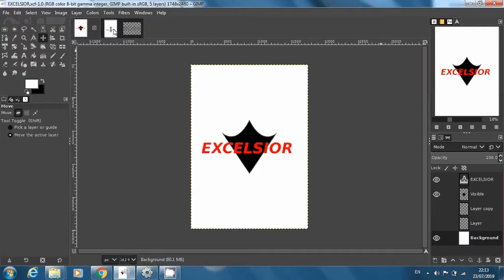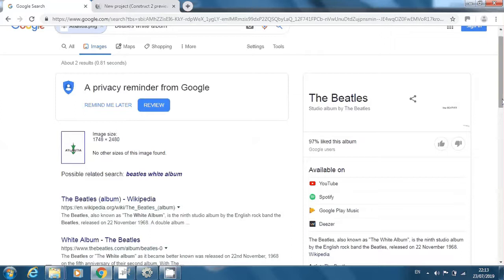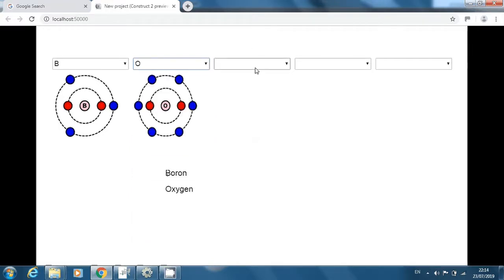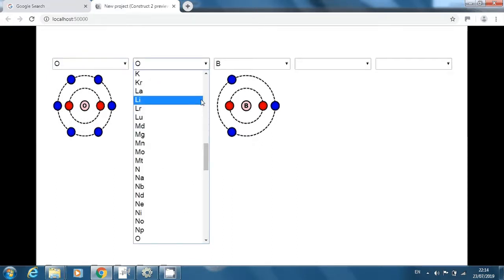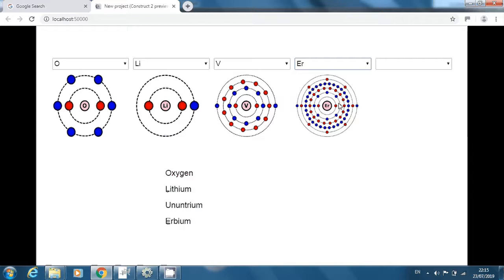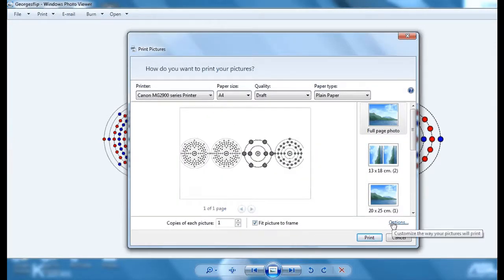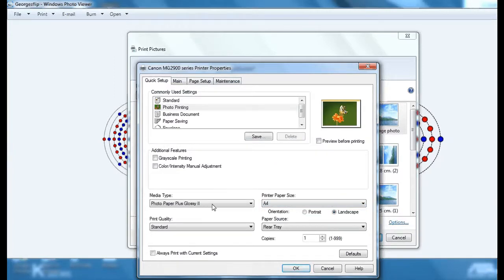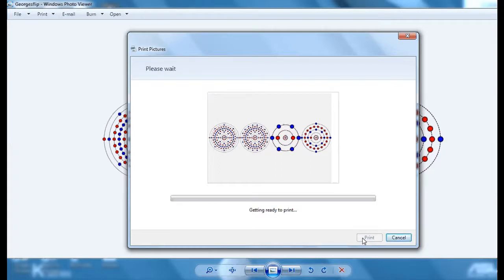Setting up a T-shirt business - Designs & Heat Transfer Paper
A look at some of the designs I will be selling and a test print to ensure quality control